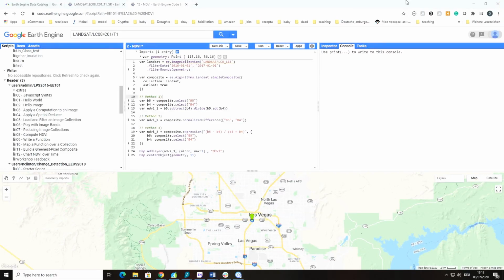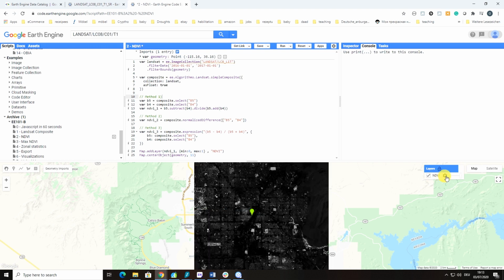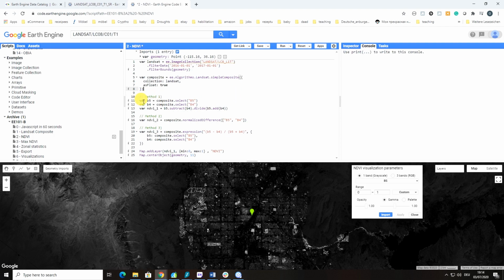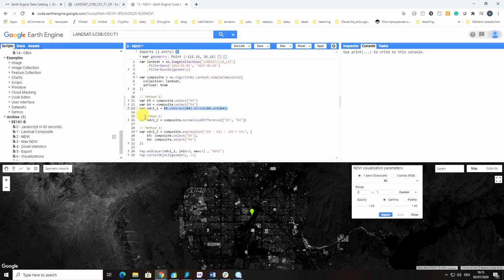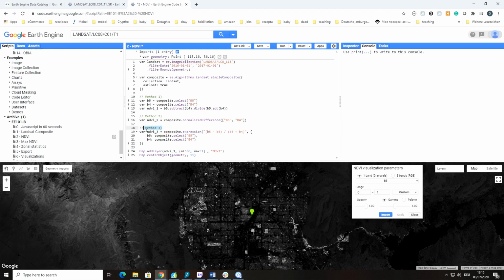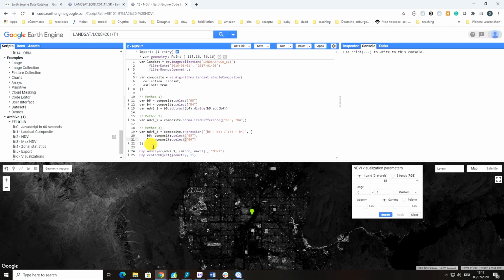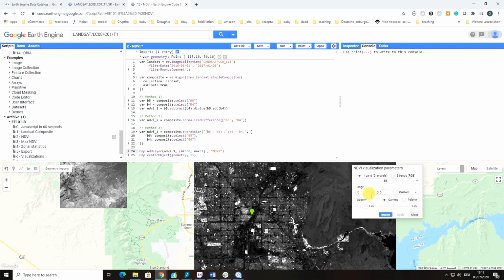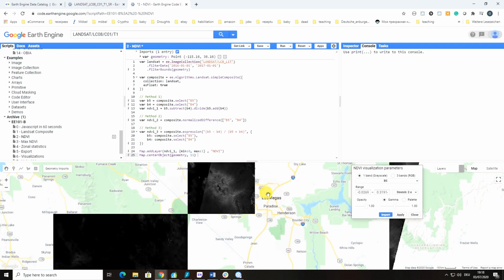Vegetation indices (NDVI) calculation in Google Earth Engine (GEE)